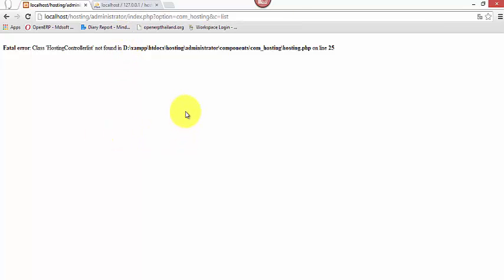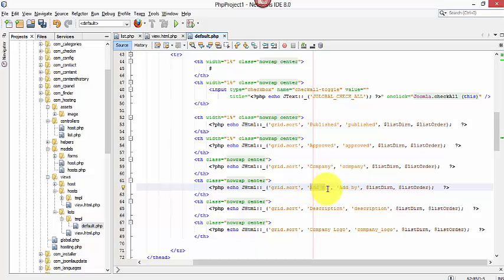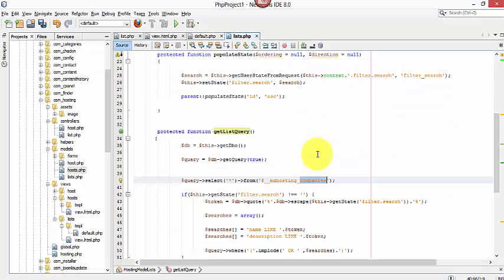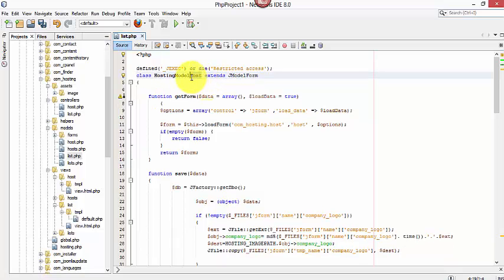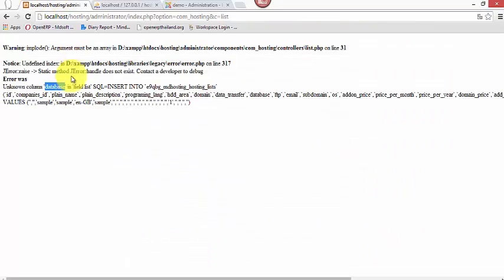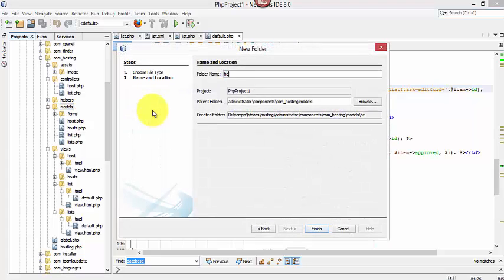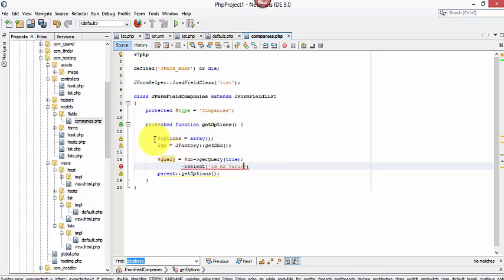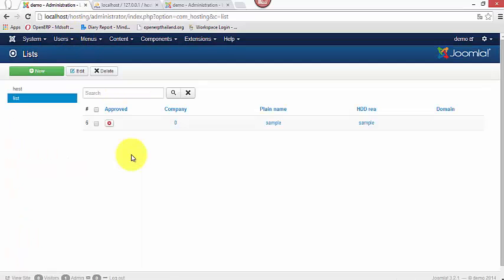Joomla 3 Developing Component: 10th How To Create Option List From The Data Of Table Database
This tutorial will teach you on how to get data from the database and use as option list. write website php oop template